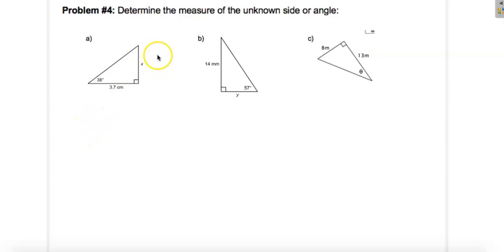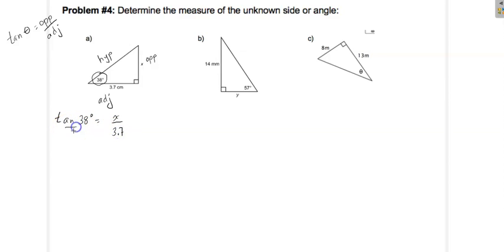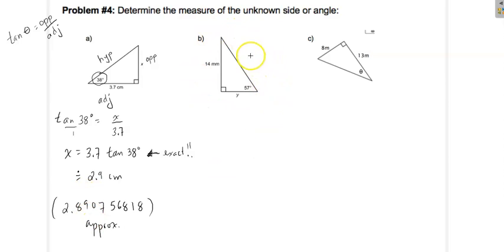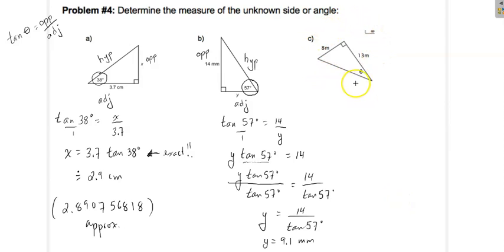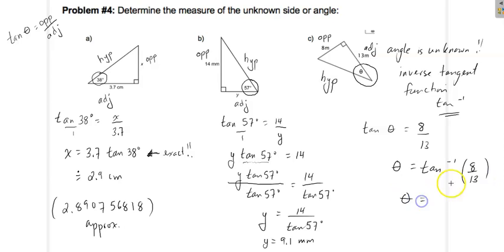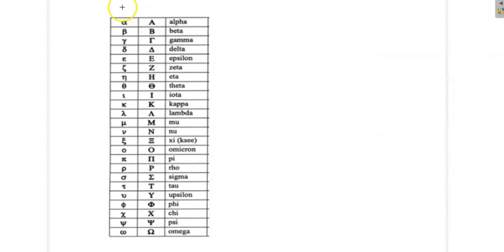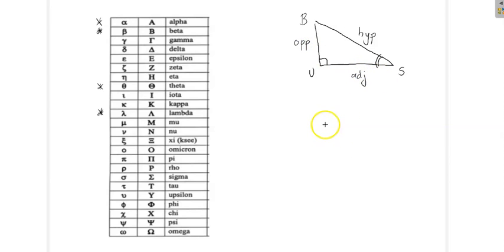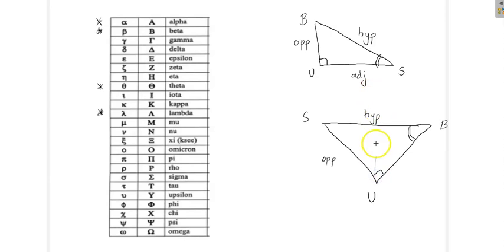MPM 2D1 Chapter 7 Section 7 3 Part II